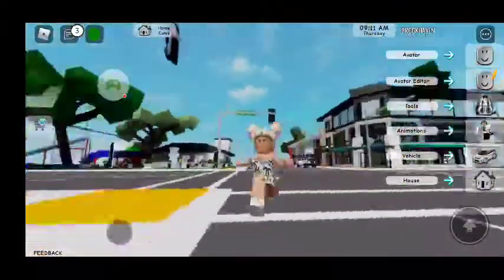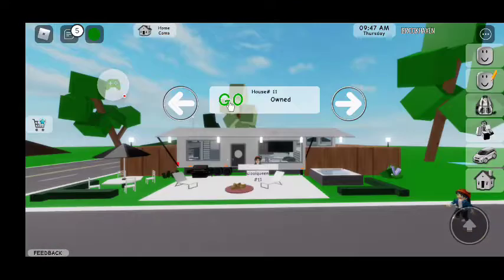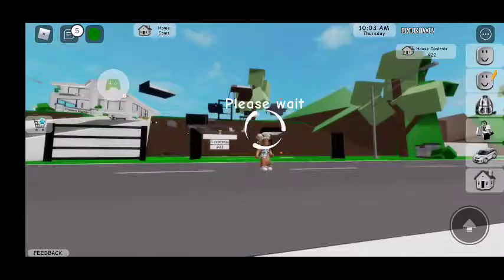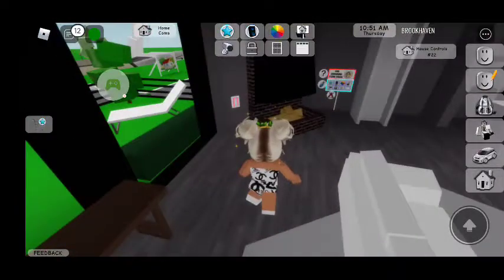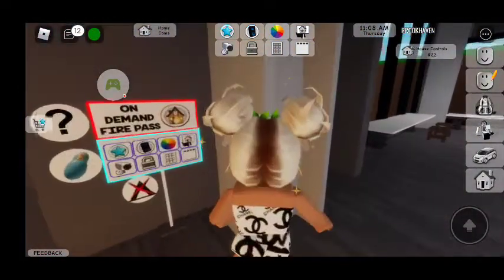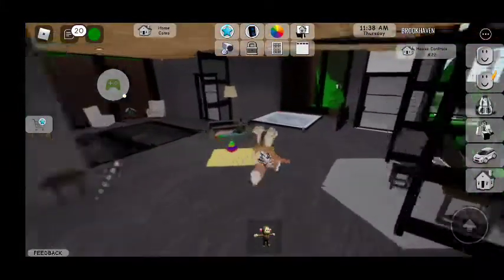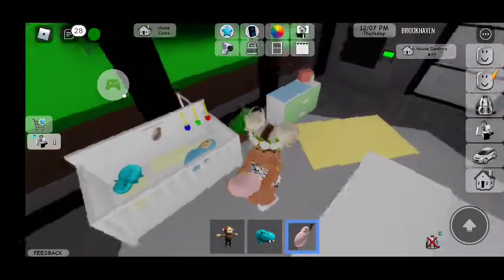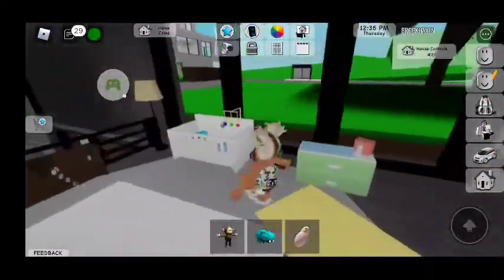Gigi's fantastic channel. how to get baby fernurite in brook haven & how to get a pool in any house